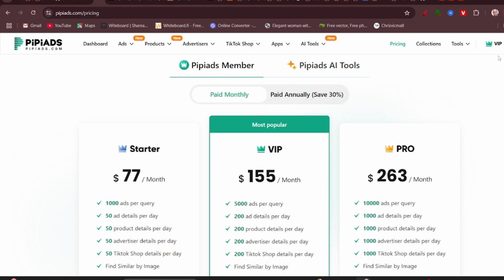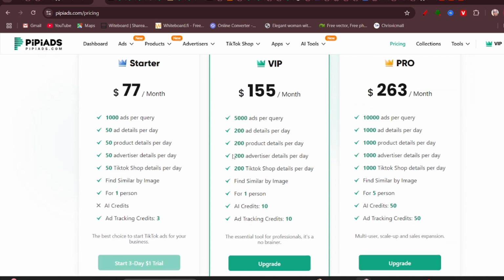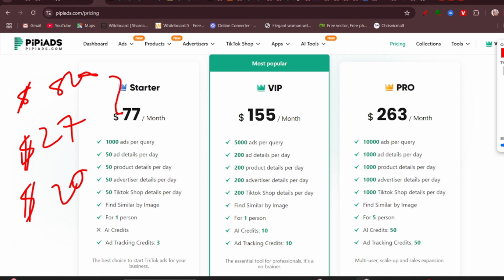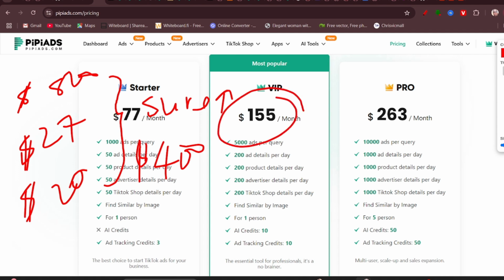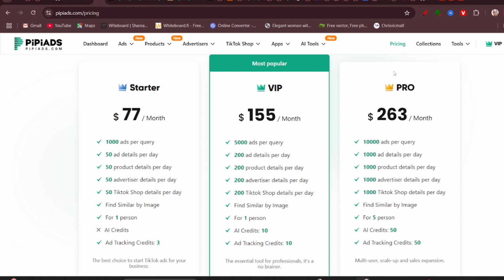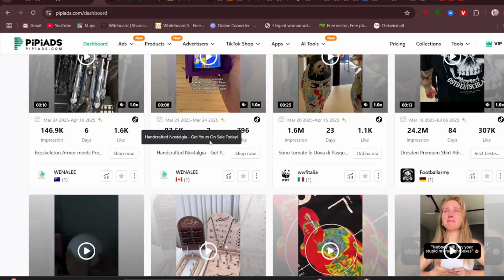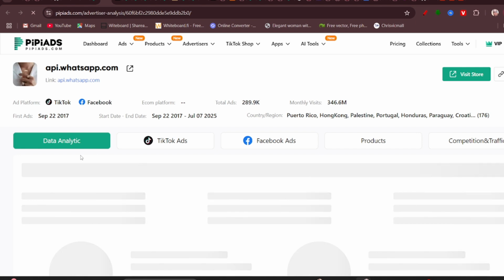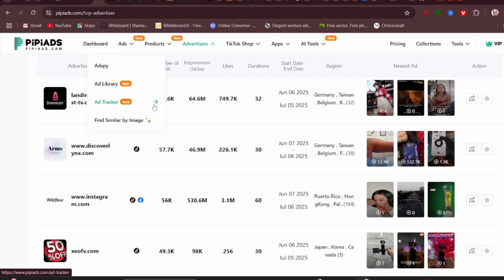Is PiPiads Really Worth The Cost (Pipiads Price Review)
Thinking about using PiPiads, but not sure if it’s worth the money? In this video, I break down the real value behind PiPiads and whether it actually lives up to the hype—especially for dropshippers, marketers, and TikTok ad hunters.

You’ll learn:
✅ What you get with a PiPiads subscription
✅ How it compares to free alternatives
✅ Who should invest in it—and who shouldn’t
✅ And if it can actually help you find winning products faster

Before you spend a dime, watch this honest review and find out if PiPiads is the smart move or a waste of money. 💼🚀